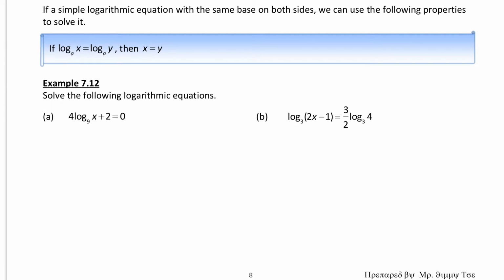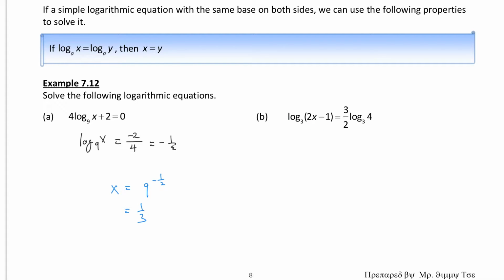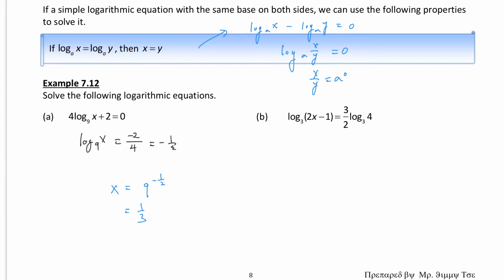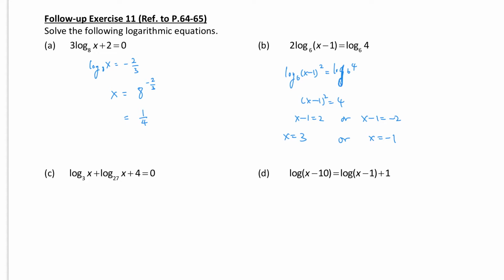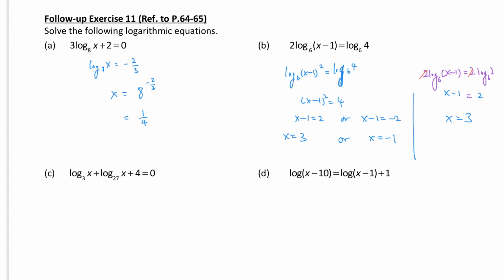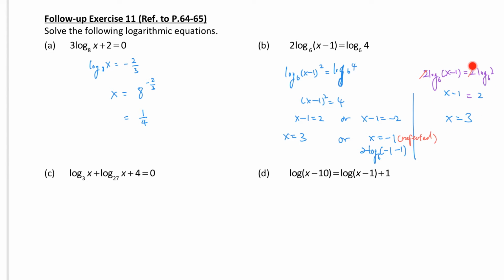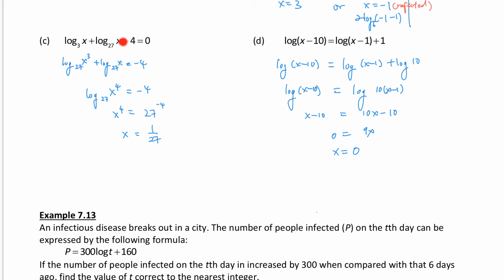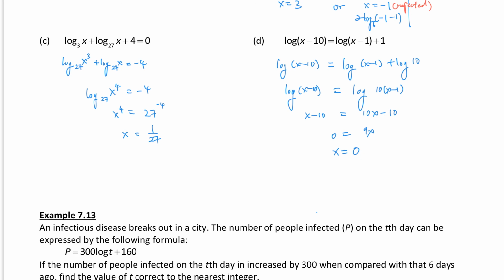Ch 7 Logarithmic function (Part 3)